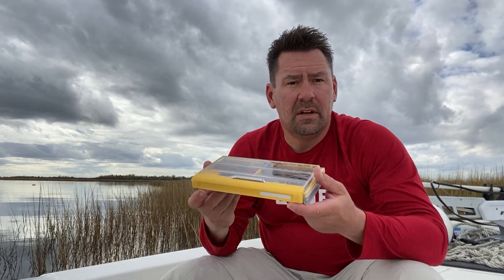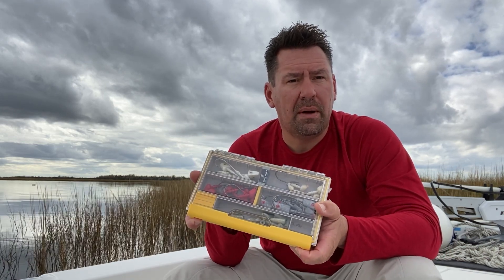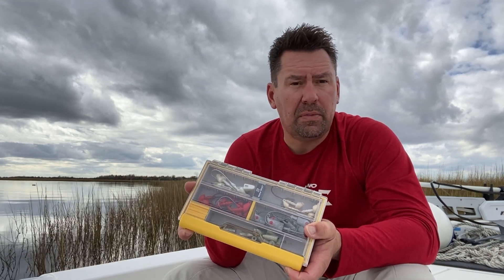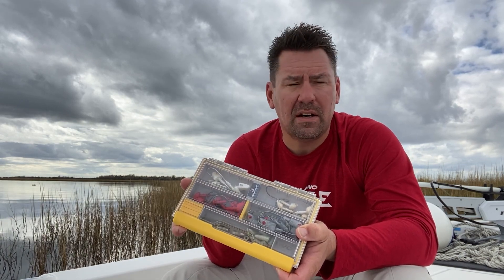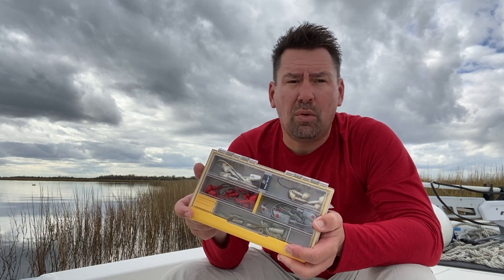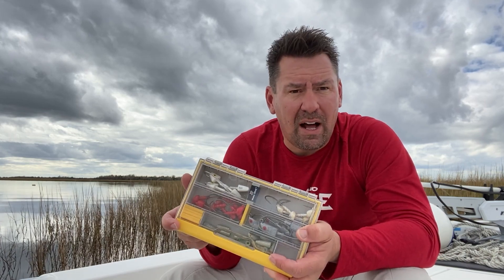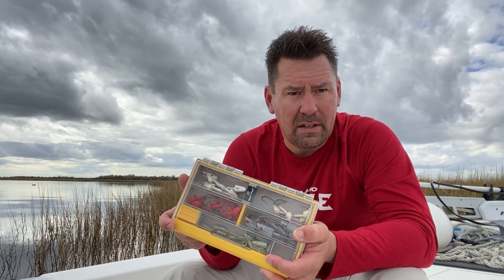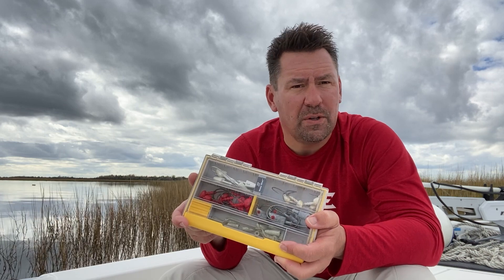Captain Jot Owens keeping the 3500 EDGE box handy at all times! Get an EDGE with this compact box!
Anglers asked for it, and Plano delivered. Our revolutionary EDGE tackle box is now available in our smallest size – the 3500. EDGE boxes have quickly gained notoriety among fishing enthusiasts as cutting EDGE tackle storage that solves every problem on the water.